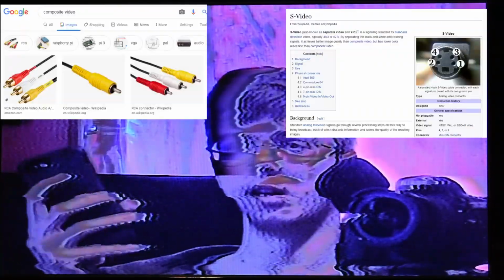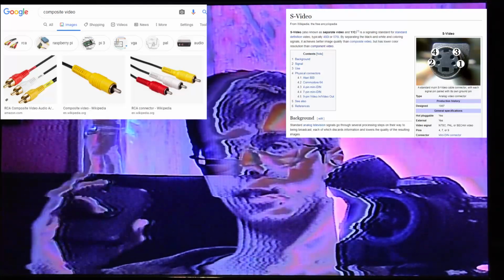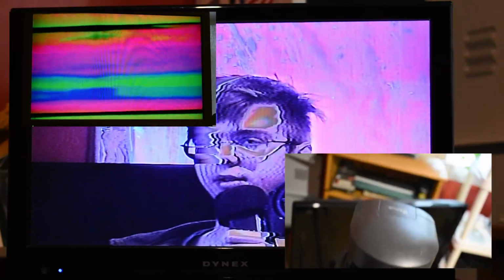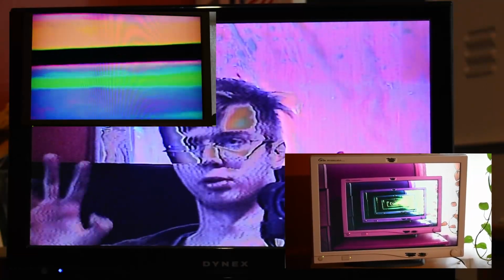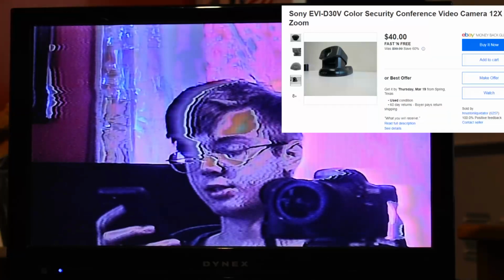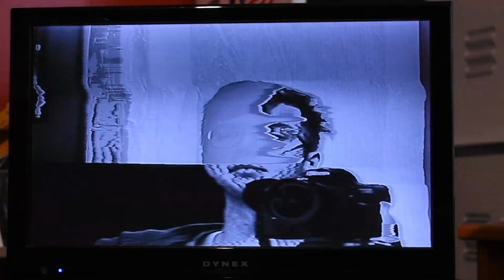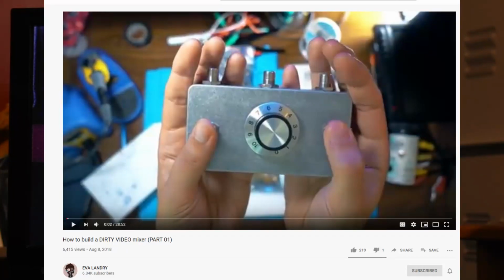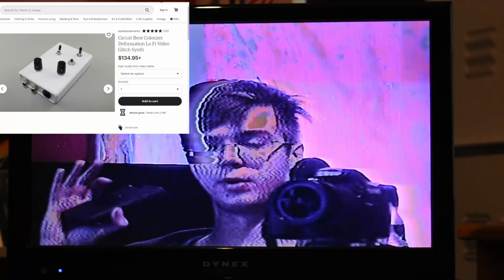video zone - part 1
first video in a series of videos
links